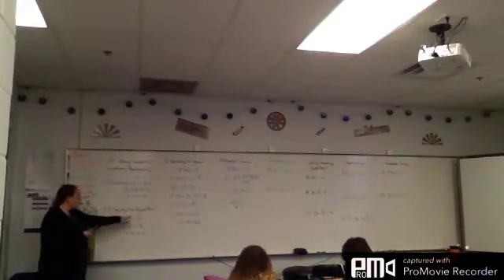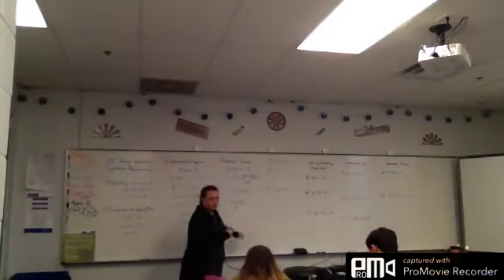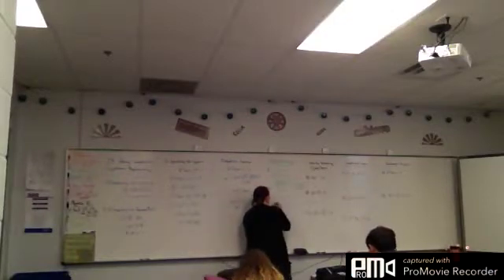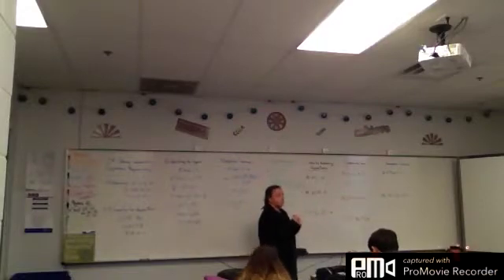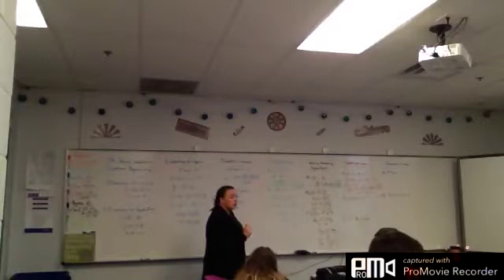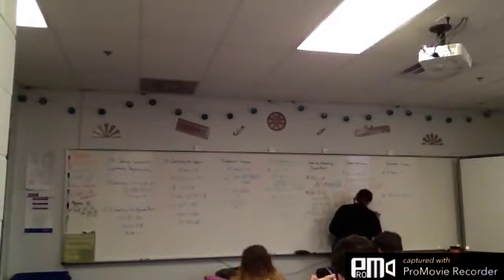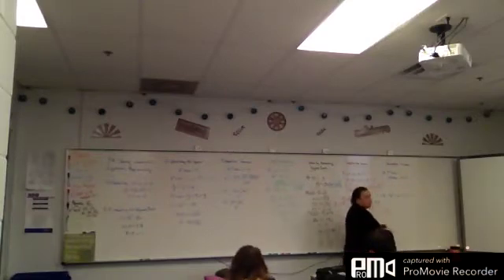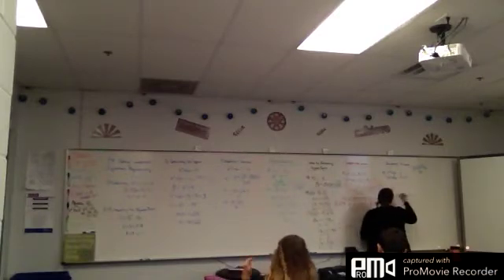CA 2 4